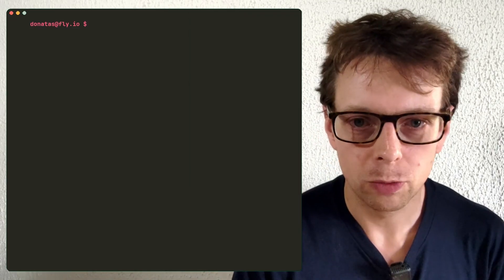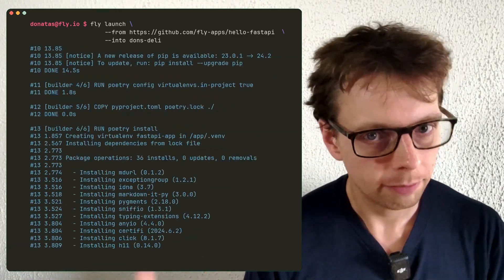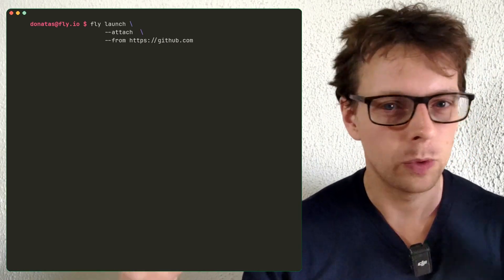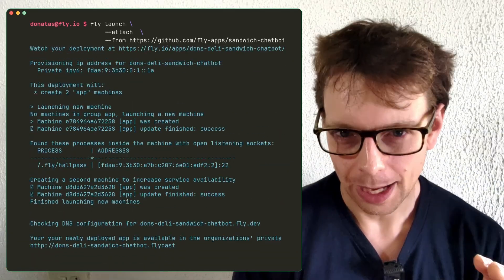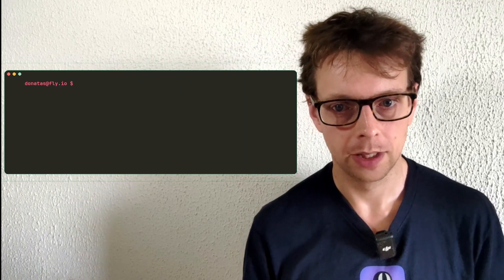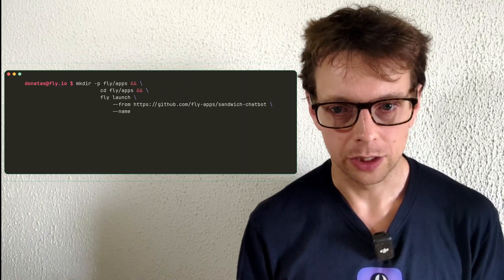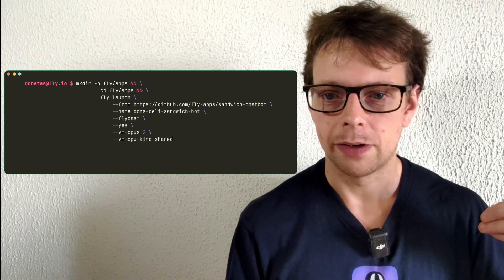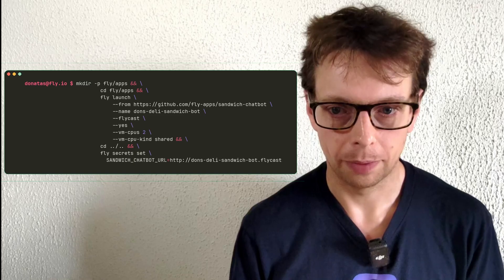Compose Apps with flyctl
Apps rarely exist in a vacuum. When you develop for a domain, you will have a lot of parts that you can compose together into a greater whole. We're introducing a new feature to flyctl that will help with this workflow.